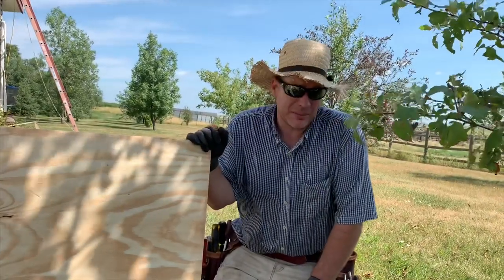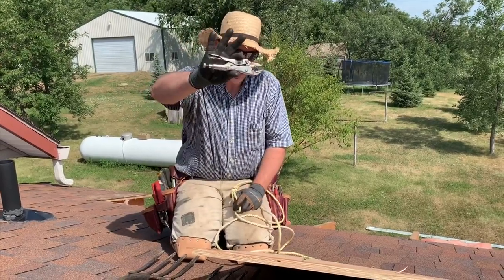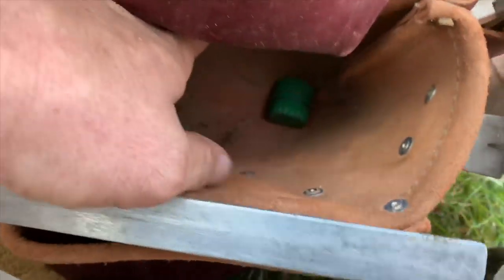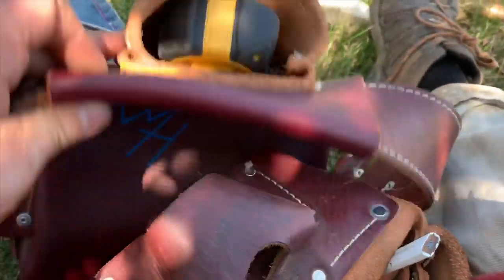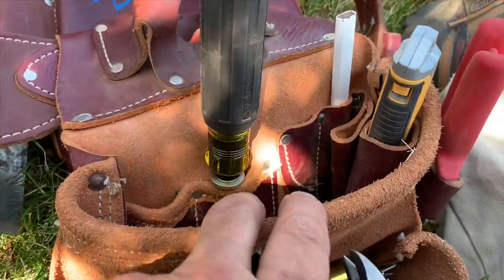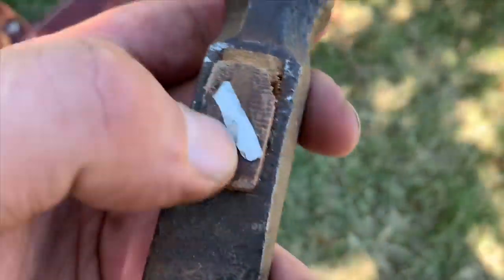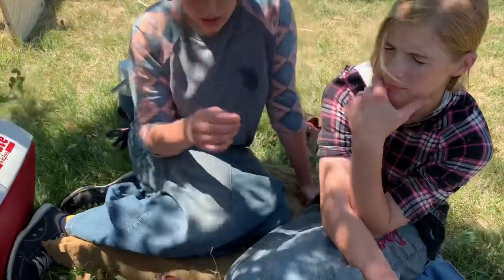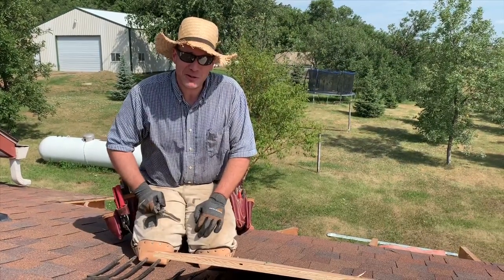Jobsite construction tricks